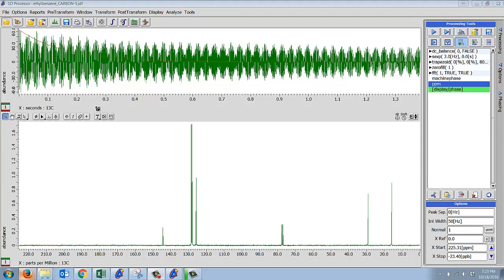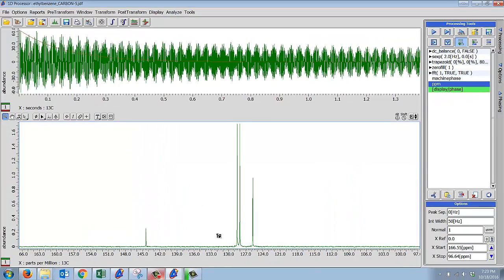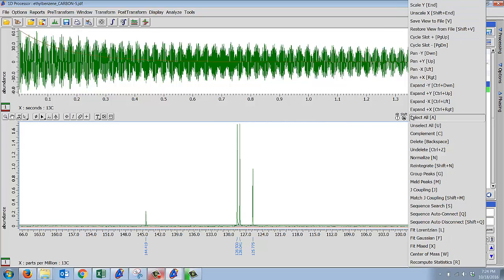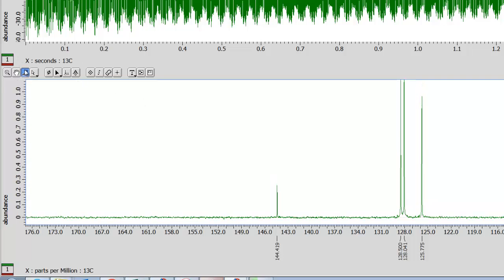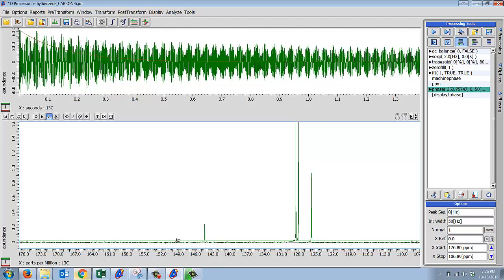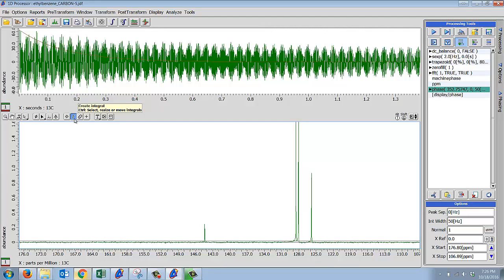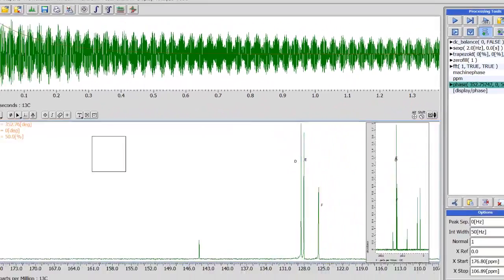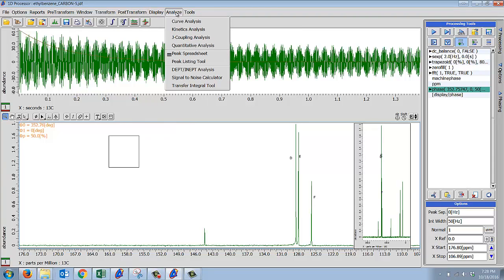NMR Carbon Version 5 only Video 3